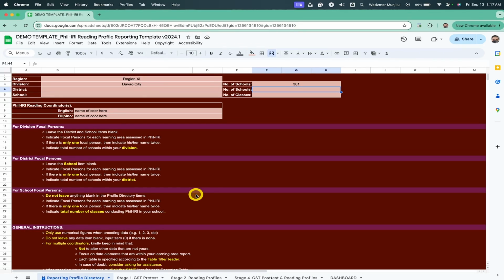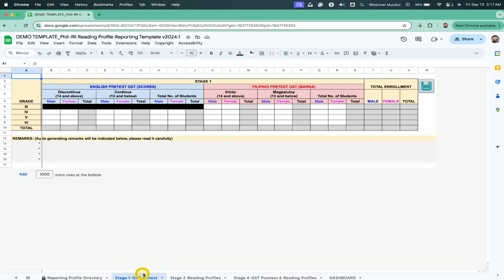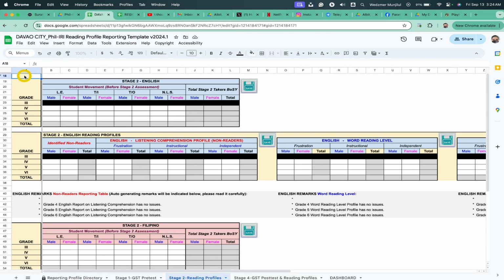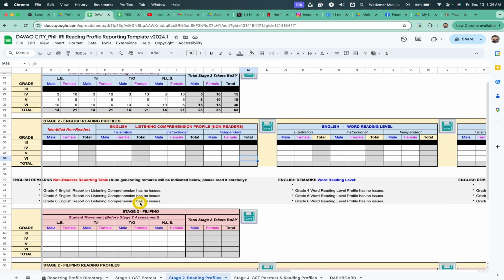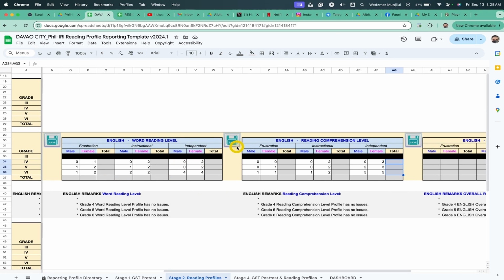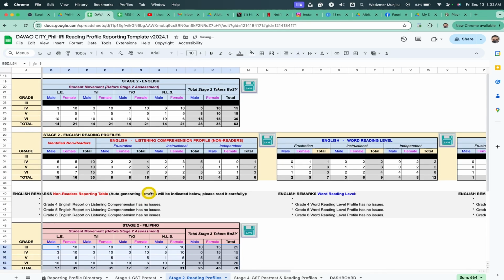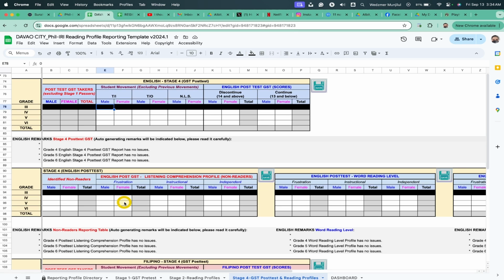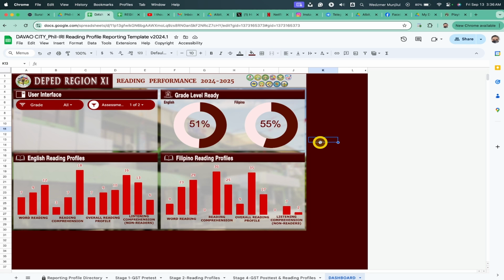Davao Regional Phil-IRI Reporting Template Design 2024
Details: